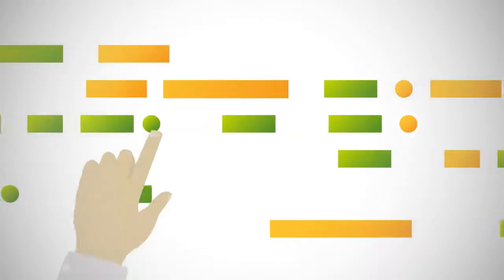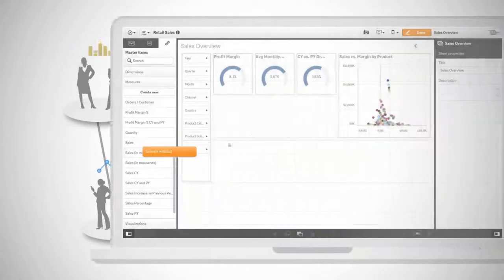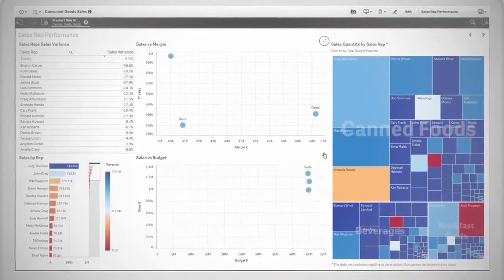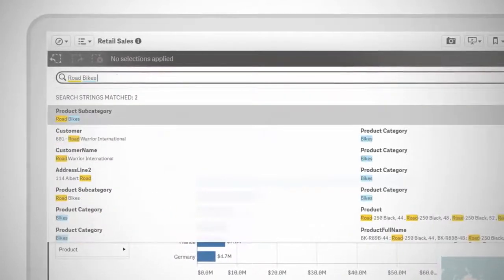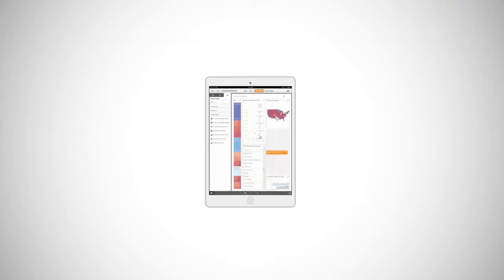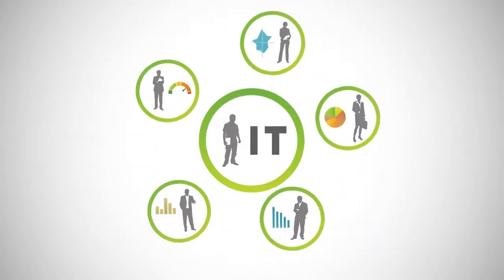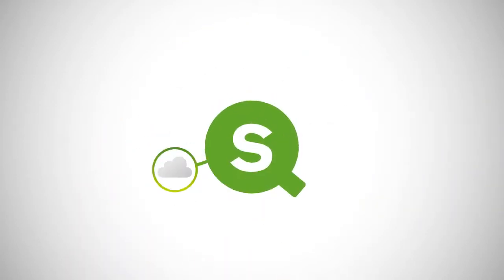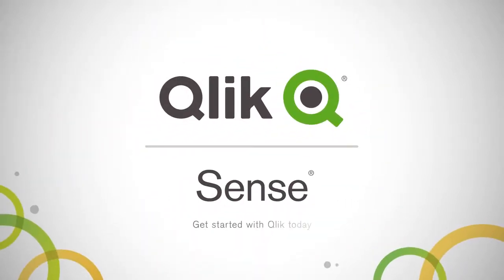Qlik Sense Product Tour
Experience the power of Qlik Sense